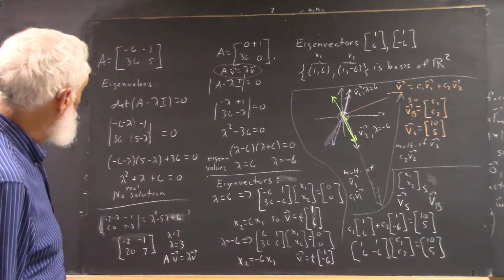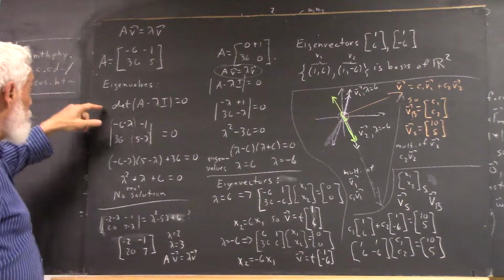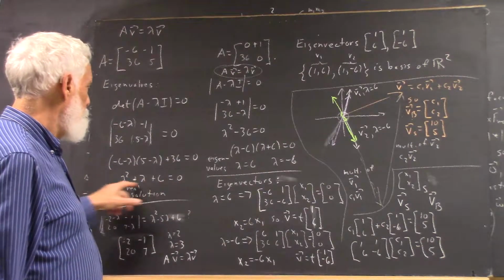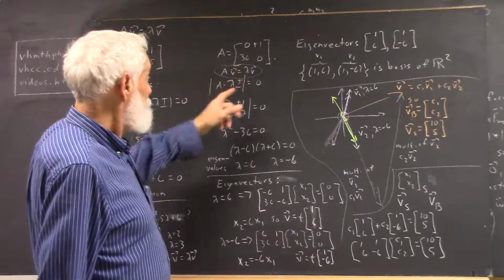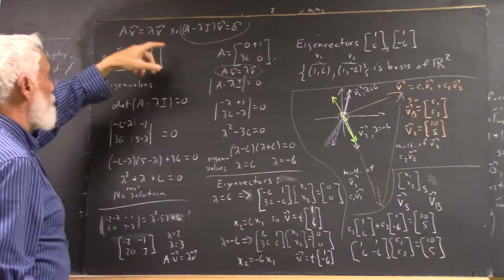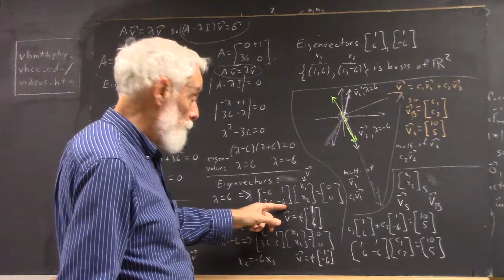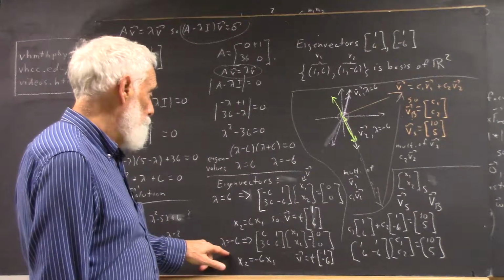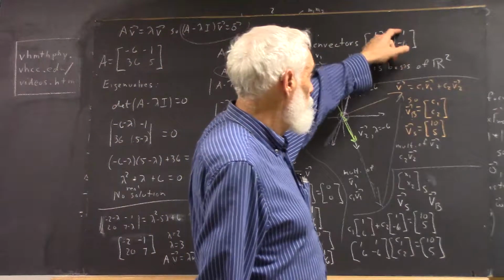daglin 0971 finding eigenvectors 9